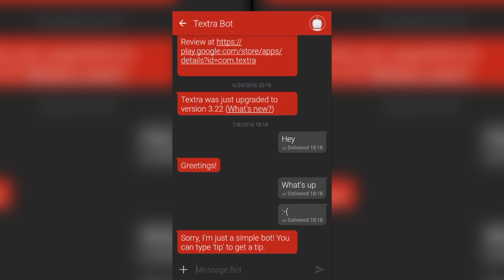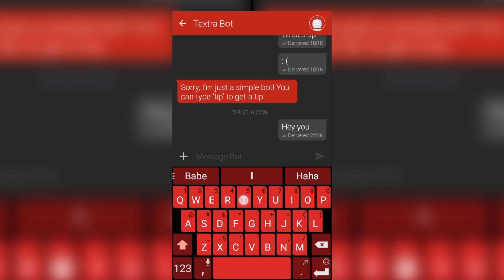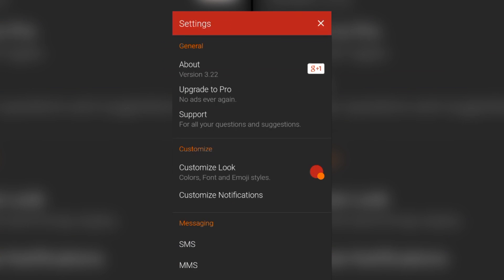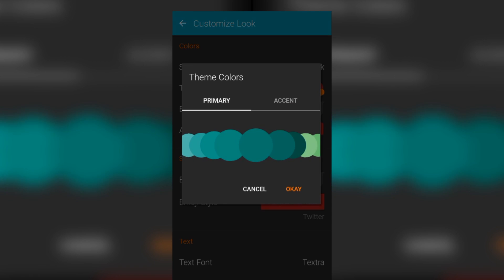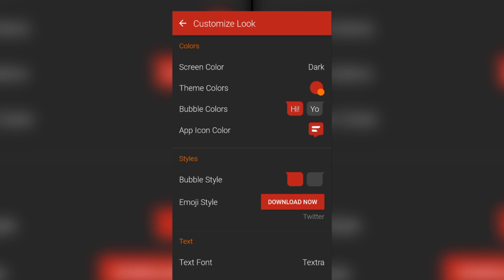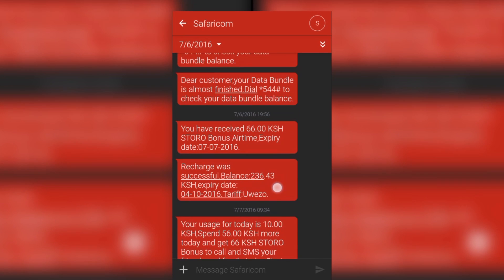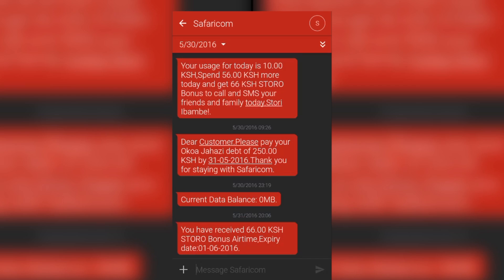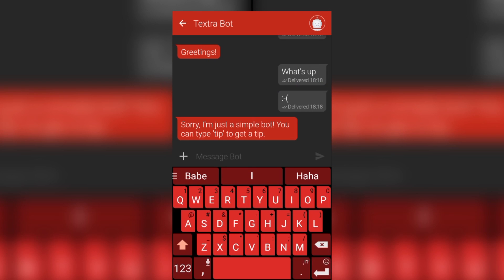Textra SMS Android App Review